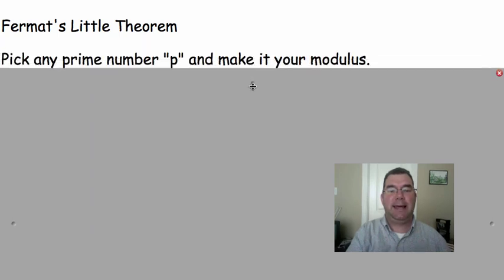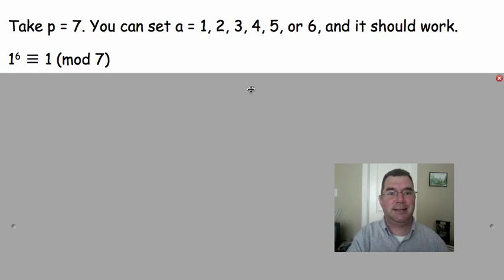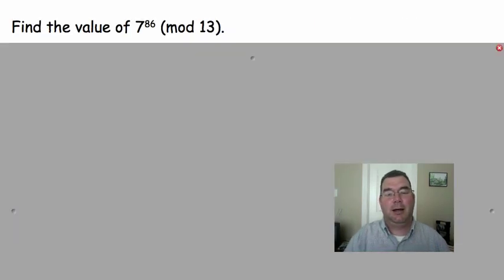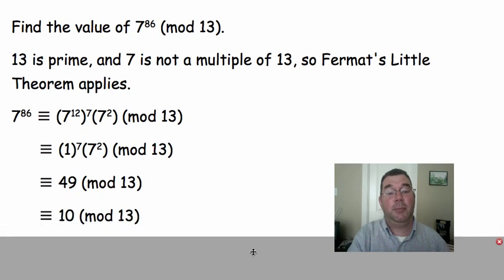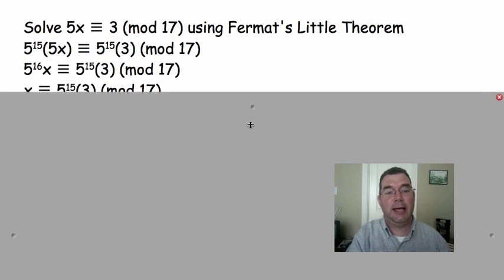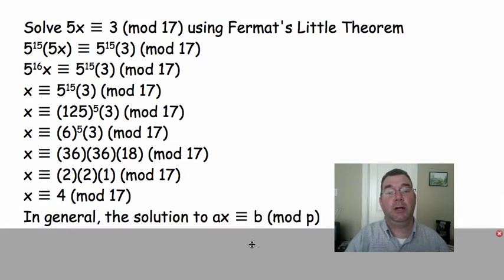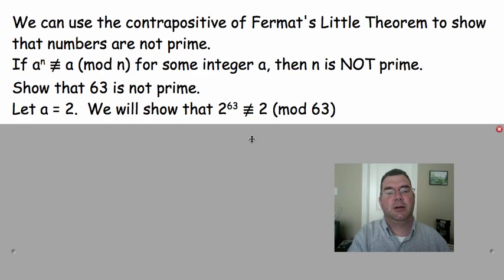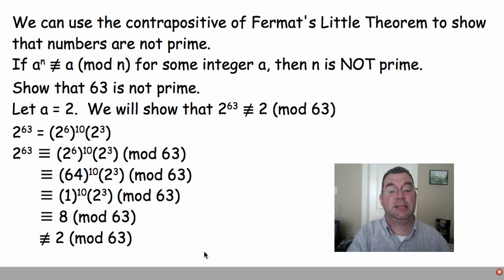Fermat's Little Theorem